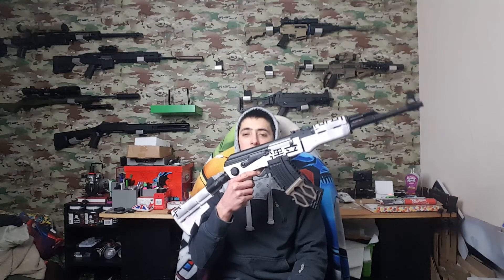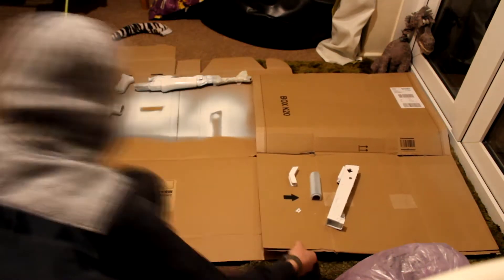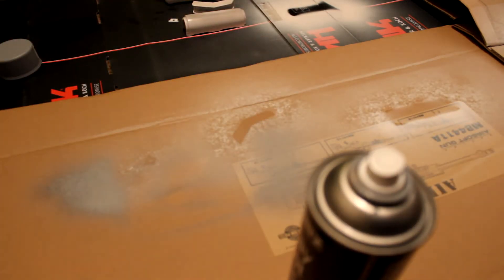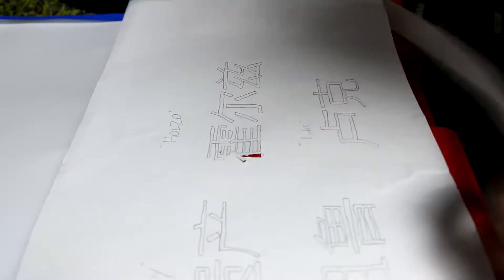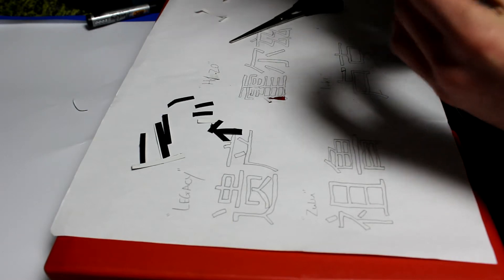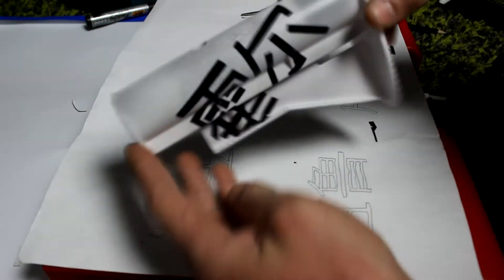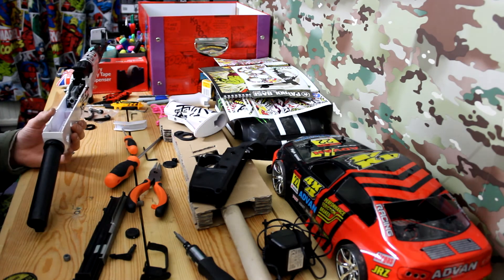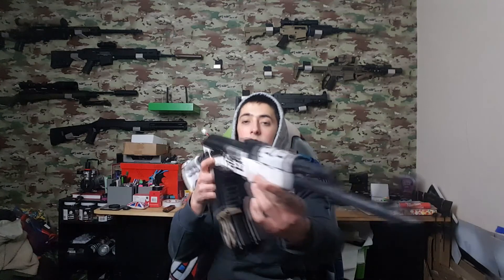Custom CS:GO/CALL OF DUTY AK47 Paintjob In Real Life!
Welcome to the Build Of The Beast!

I got my inspiration for this paintjob from the Kami Skin in CS:GO and also the Battle Camo in Call Of Duty: Black Ops 3 as they are both very similar. I just decided to add my own custom chinese lettering.

THIS IS NOT A REAL WEAPON! IT IS AN AIRSOFT GUN.

Come back tomorrow for another awesome new video!

Big Thanks to Desembra, Ship Wreck, Zookeepers, Different Heaven and NCS for the soundtracks!